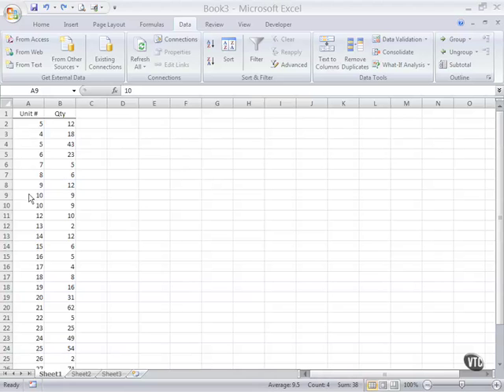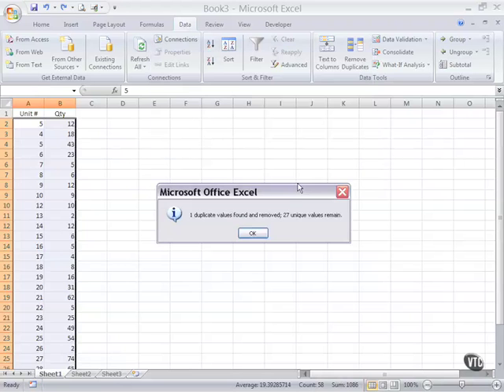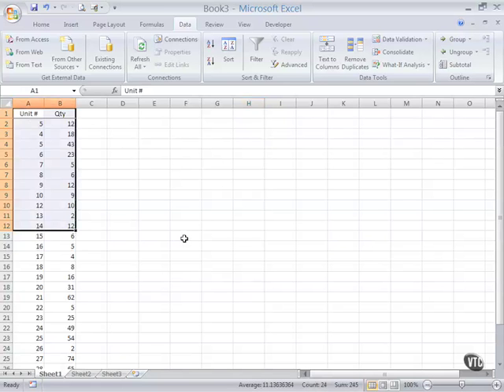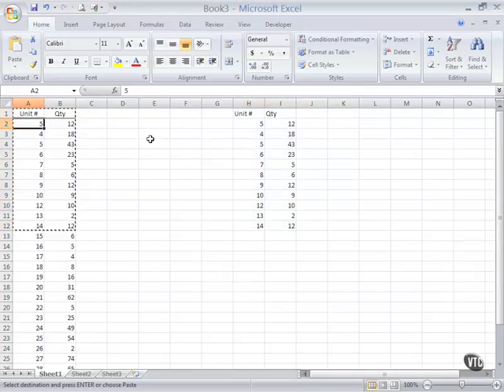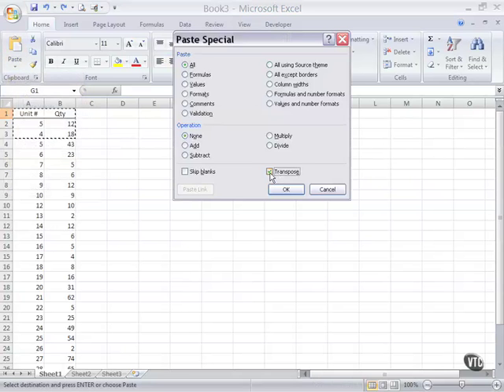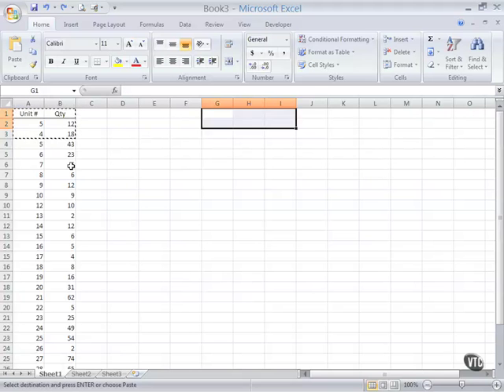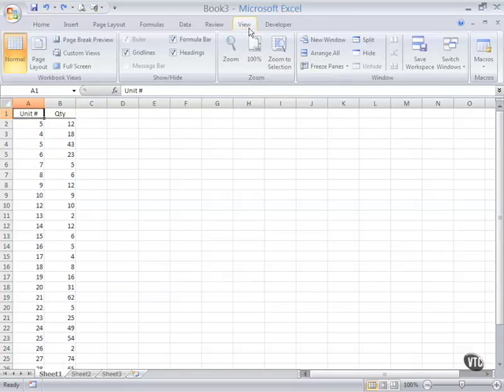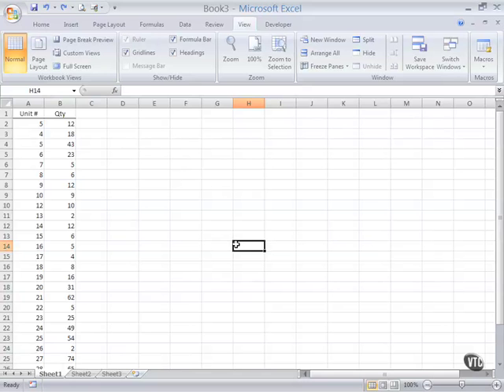دوره اكسل 2007 الدرس الرابع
هذة القناة صممت خصيصا من اجل عرض الكورسات والدورات بشكل مجانى وتنمية القدرات لدى الشباب
جديد فى جديد
دوره اكسل 2007 باللغه العربيه الدرس الرابع